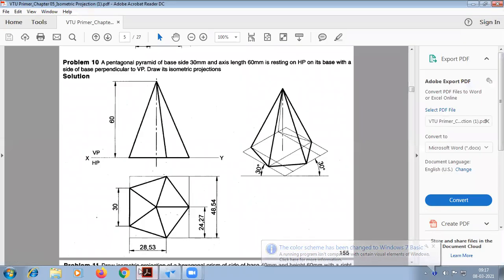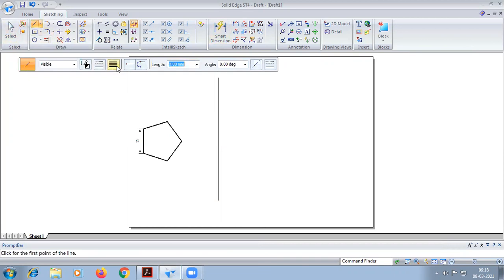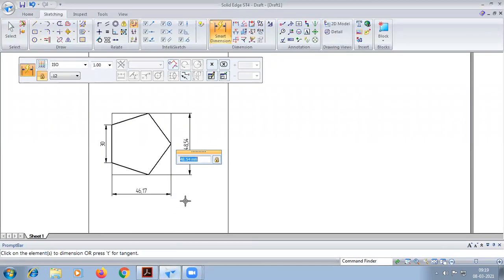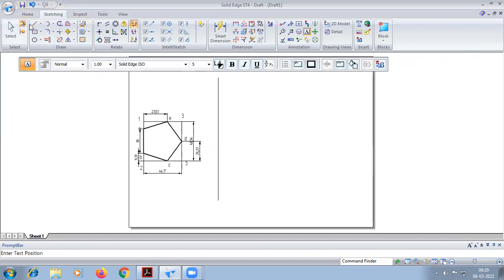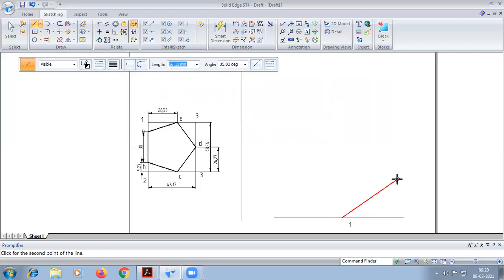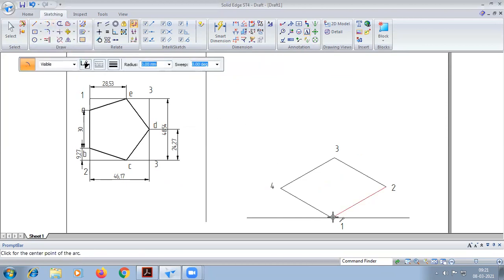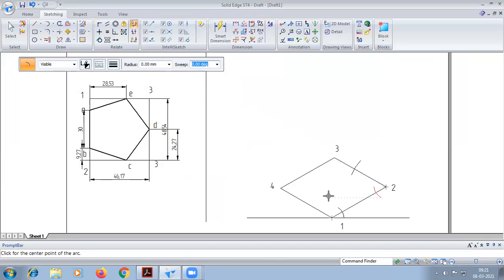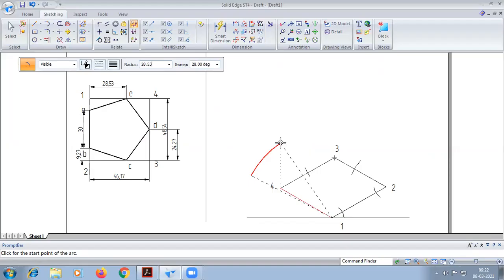Pentagonal pyramid in isometric in Solid edge software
Pentagonal pyramid in Isometric projection in solid edge software